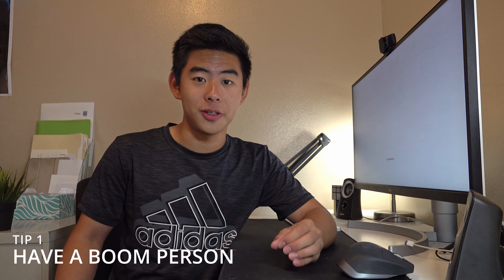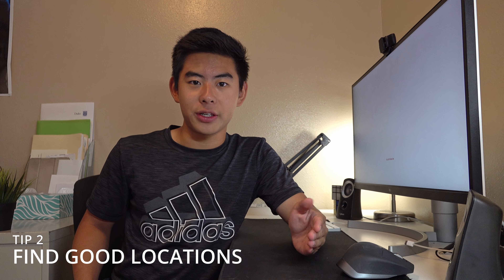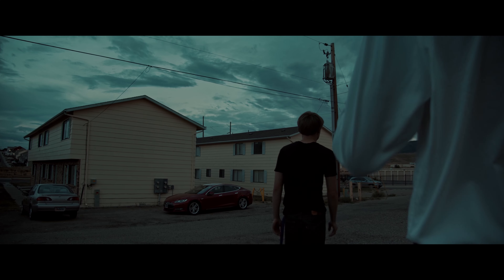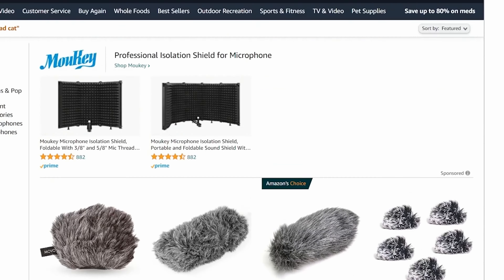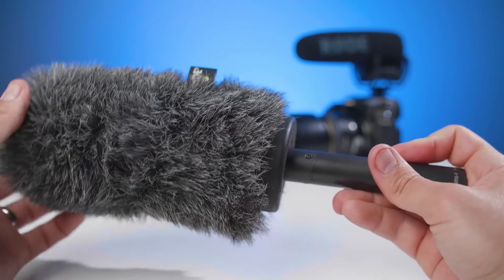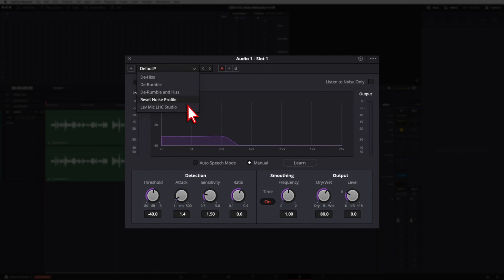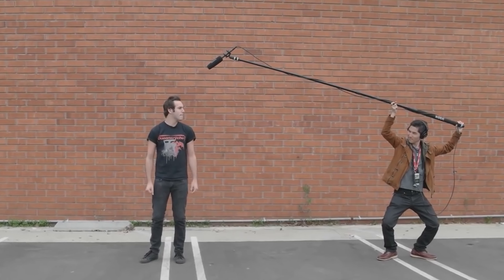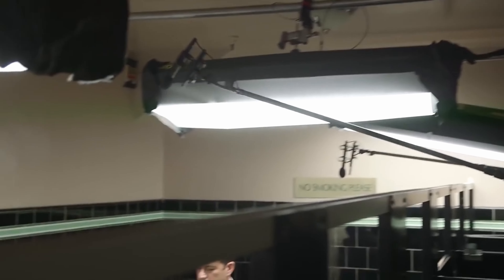Top 5 Audio Recording Tricks (to make your films better)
In this video, I will teach you guys 5 simple strategies that will make you a better sound recorder for your movies and short films. I talk about the uses of boom mics, dead cats, editing, and many other essential filmmaking skills.

Timecodes
0:00 - Intro
0:08 - Have a boom person
0:36 - Find good locations
1:11 - Use a deadcat
1:50 - Fix it in post
2:24 - Perspective matters
3:00 - Recap
3:24 - Outro